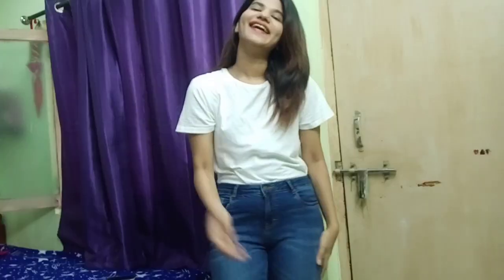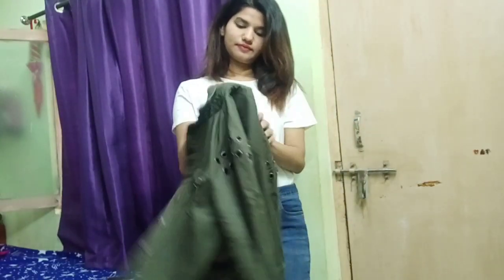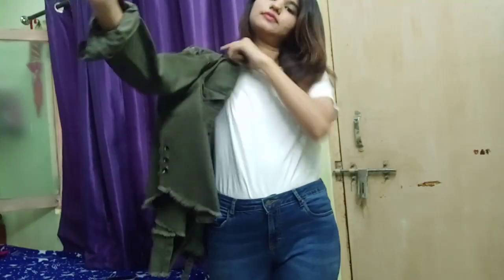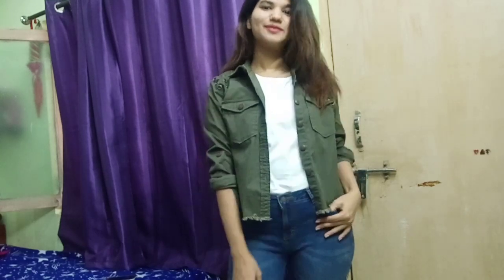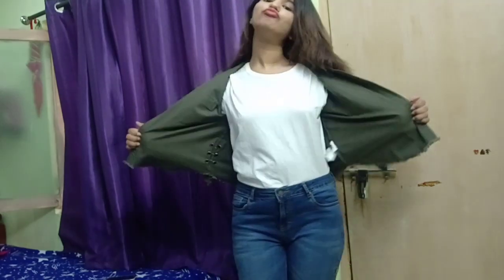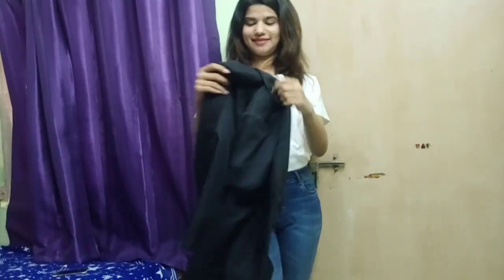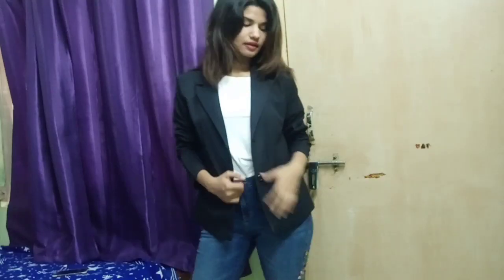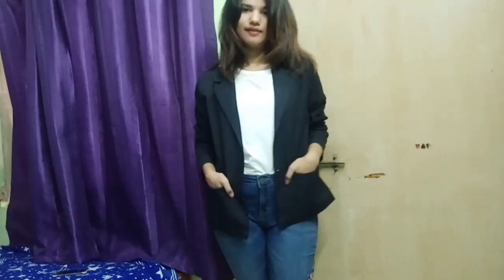How To Style Tshirt in 4 Ways.